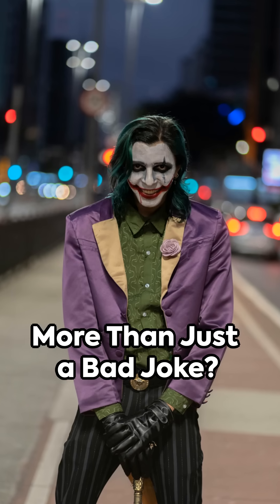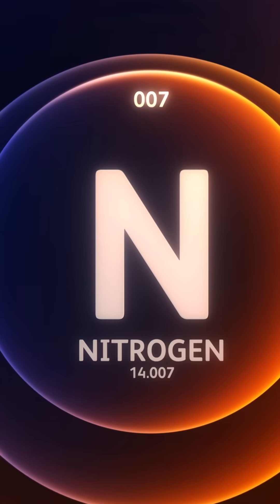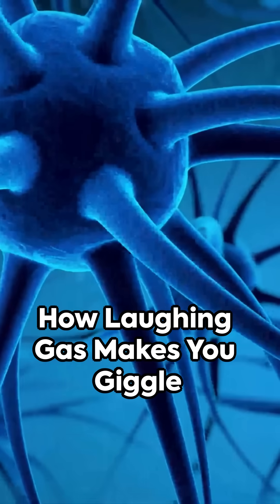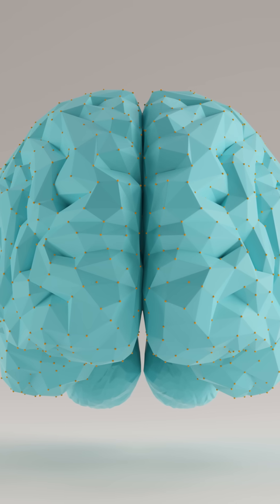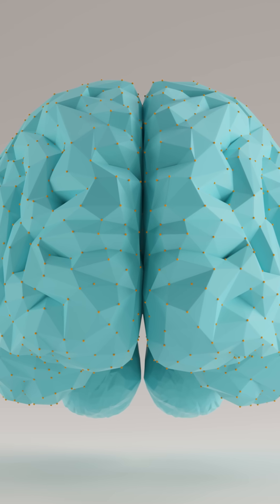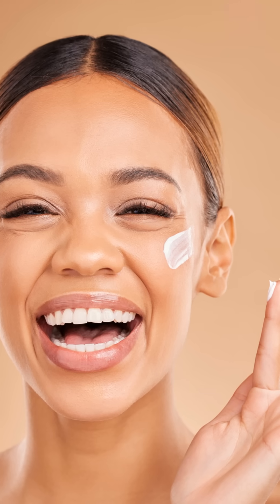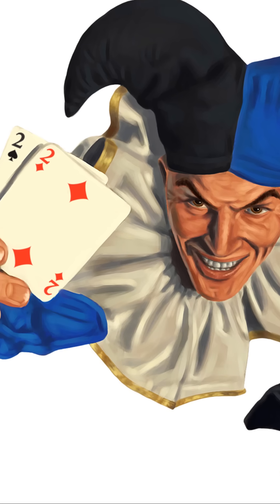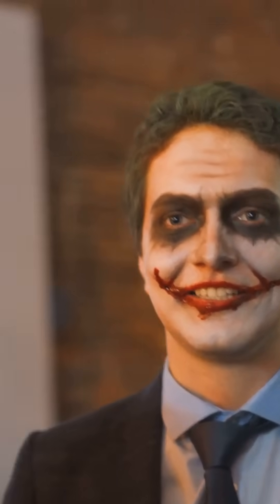The Science Behind Joker's Laughing Gas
A short video discussing the science behind the Joker's laughing gas. Have a neat idea for a video?